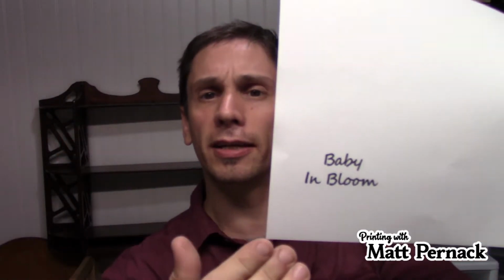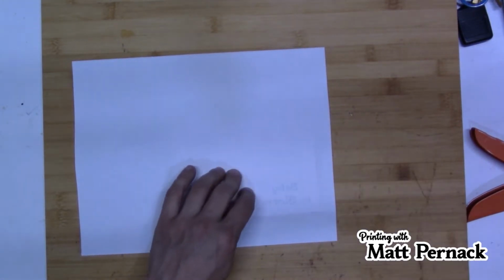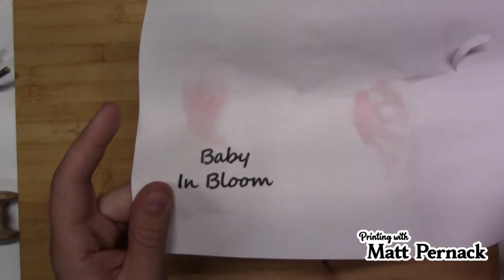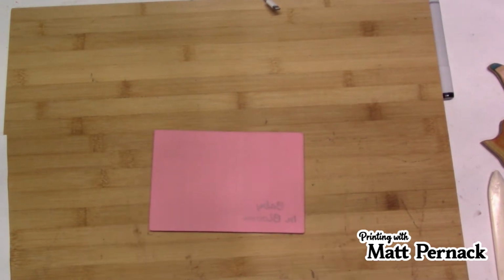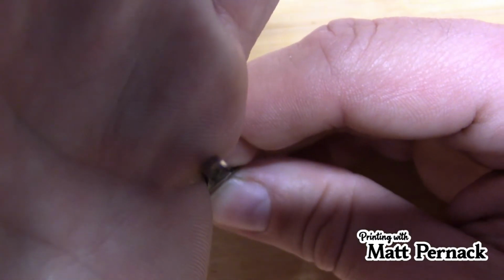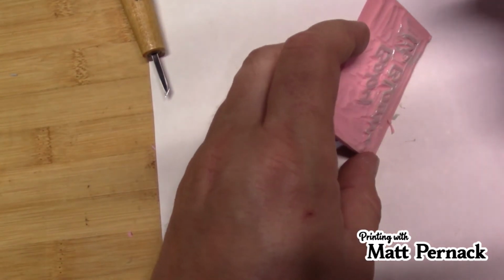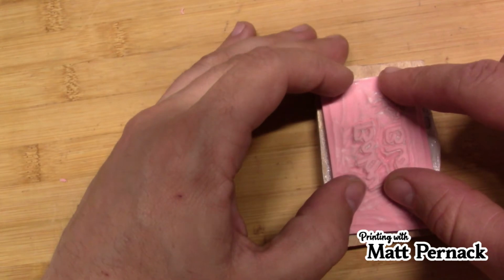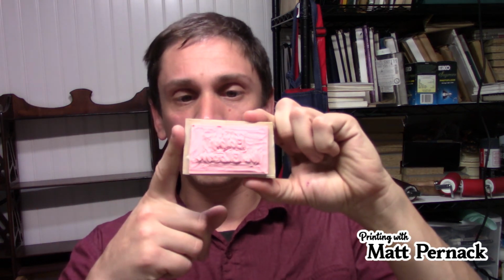Episode 035 - making your own stamp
Making your own stamps is highly popular for crafters. I craft my own stamp to assist my mom with her baby shower invitations for my sister in law. Follow along with me as I instruct how to make your own stamp.